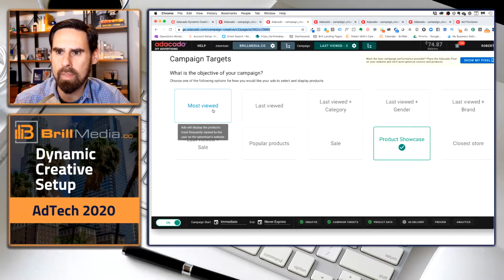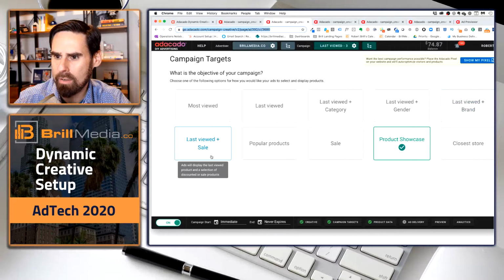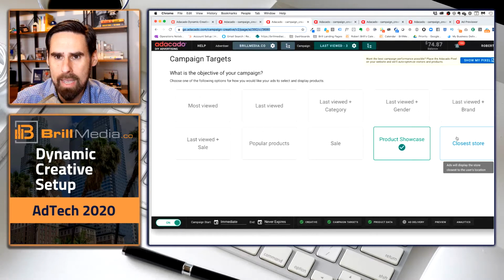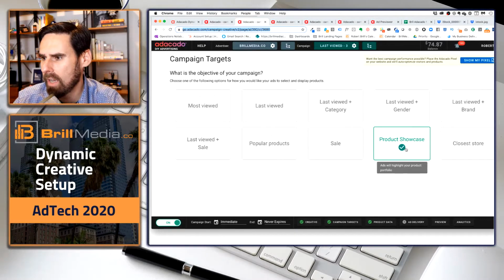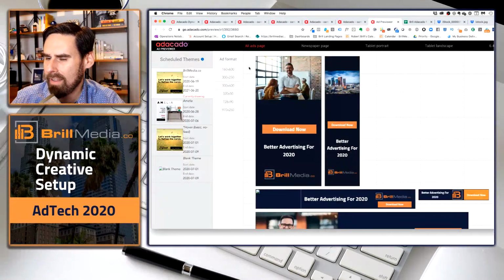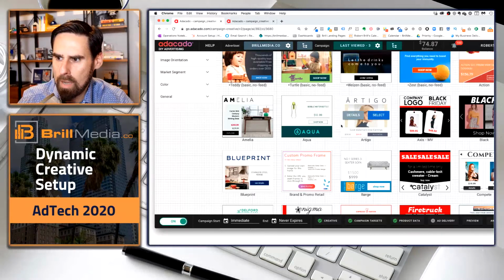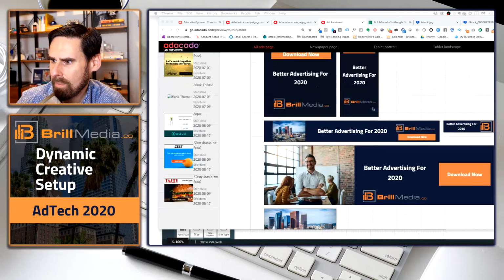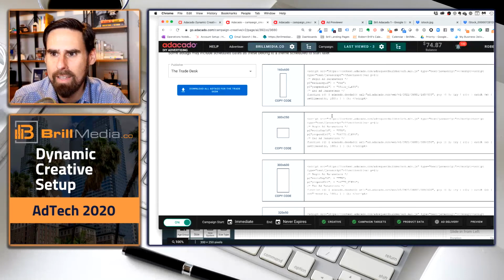Adacado Dynamic Creative Setup - AdTech 2020 - The Great Reset - 88